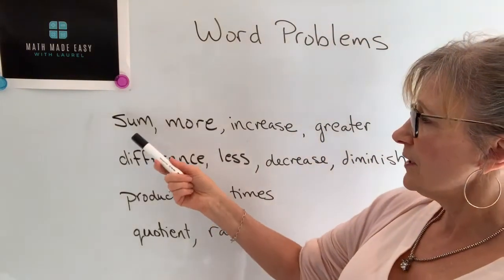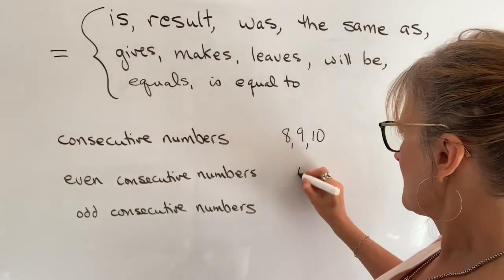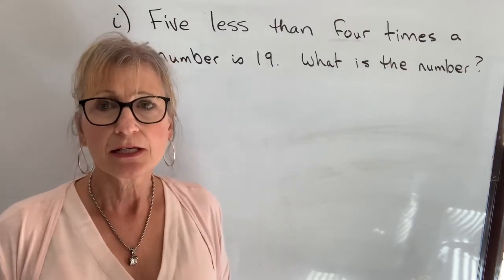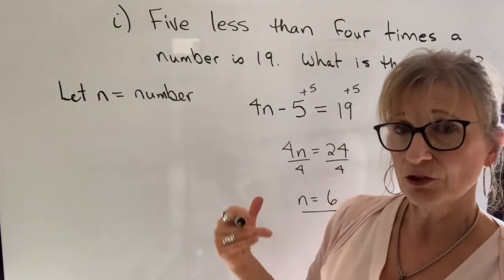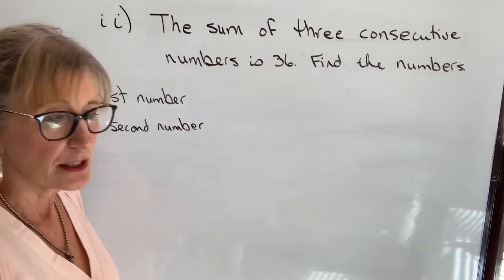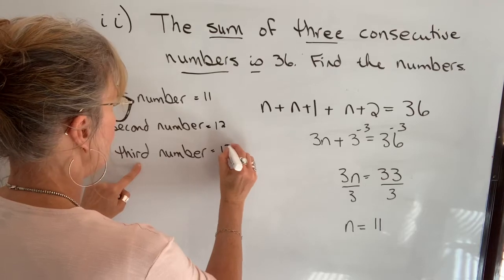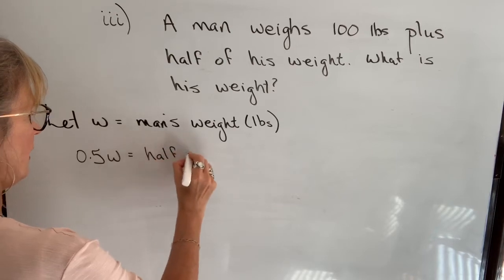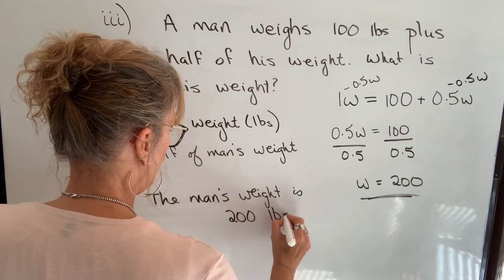Word Problems Introduction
Word problems can seem intimidating, but the key is turning words into math. In this introduction, you’ll learn how to carefully read a problem, identify the important information, and write the correct equation to solve it. This foundation will make all other problem types much easier.

What You Will Learn:

How to extract key details from a problem
Identifying the unknowns
Translating words into algebraic equations
Avoiding common setup mistakes